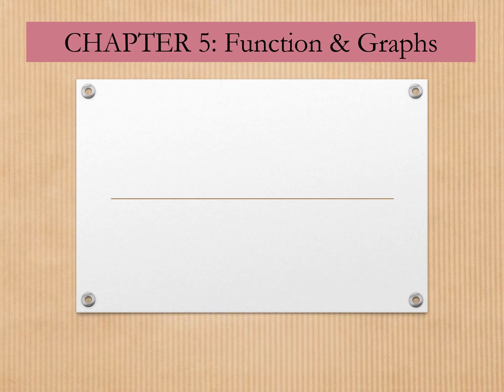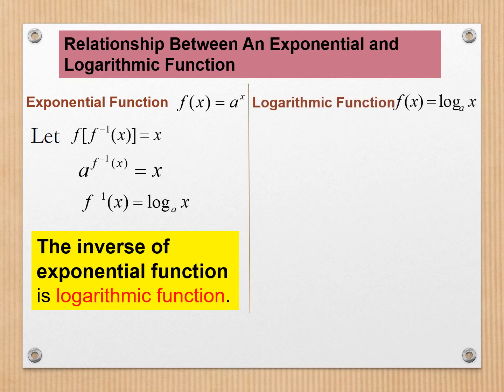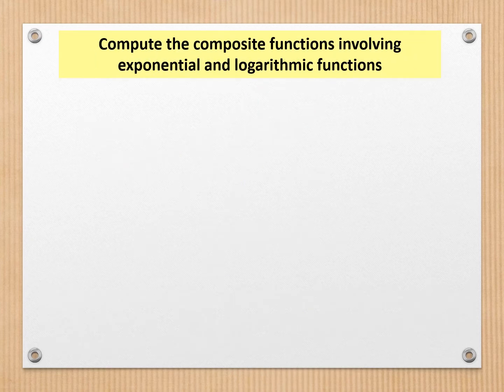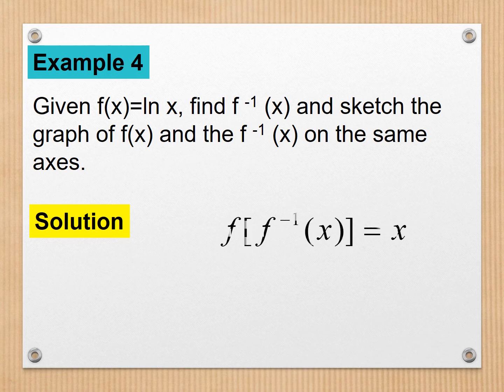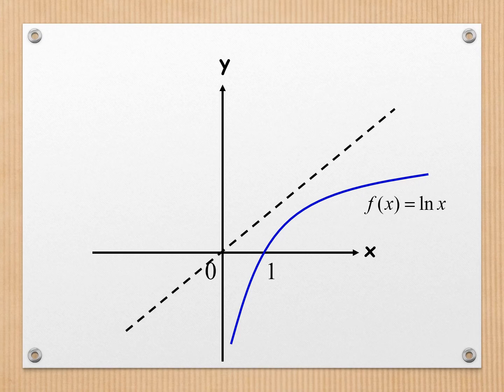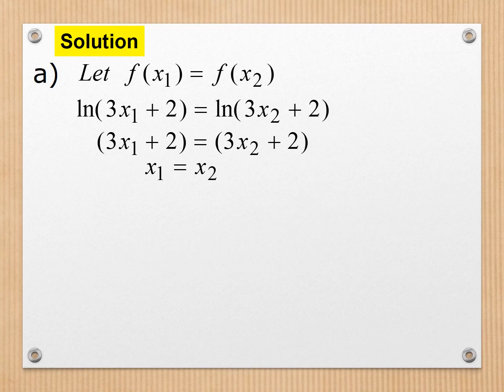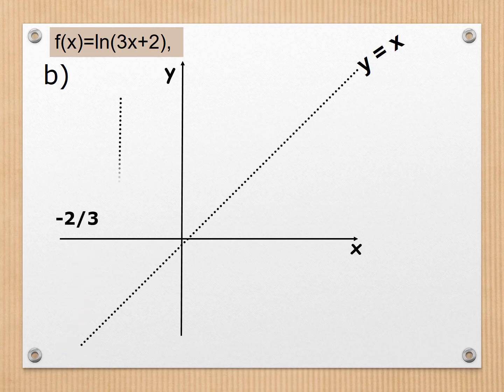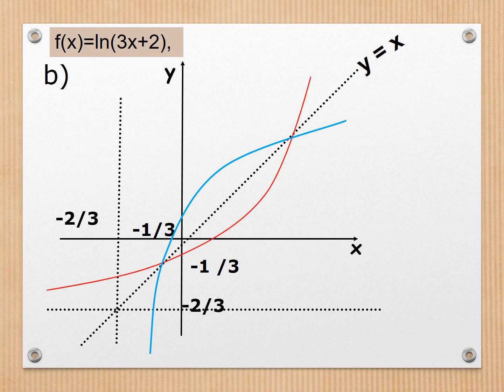Lecture 4 Part 2 SUB 5.4